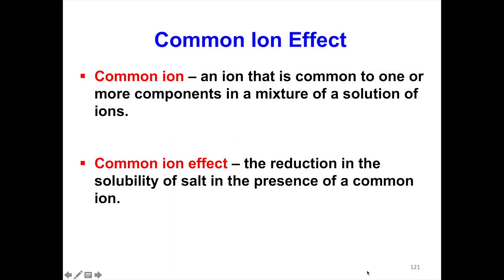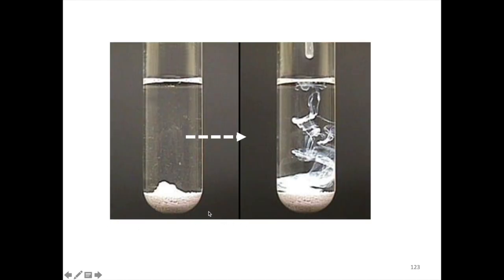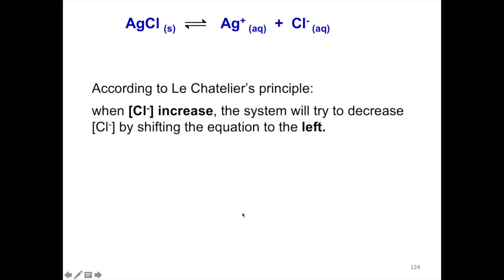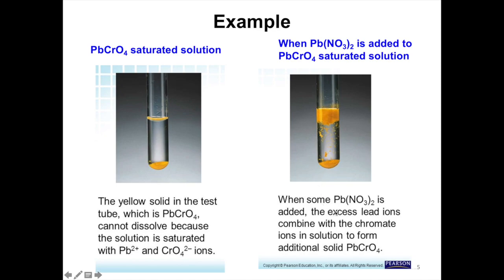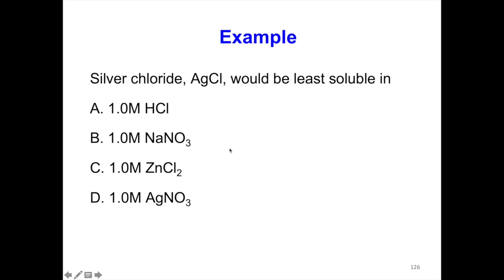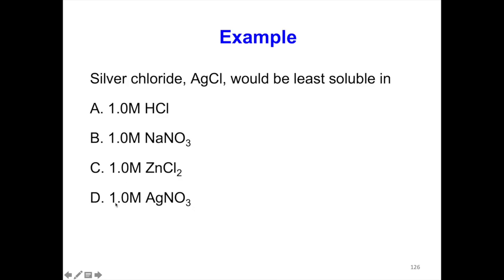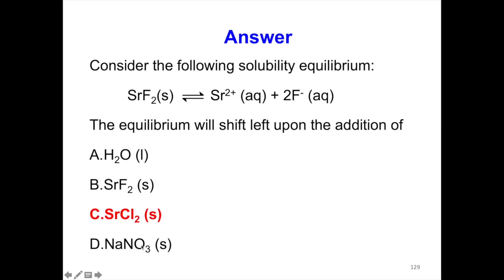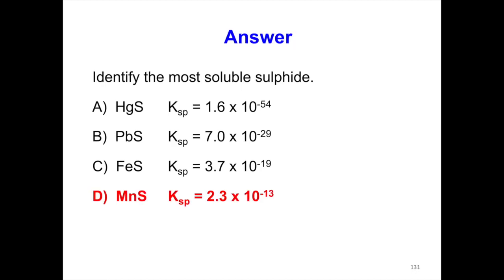7 3 CHAPTER 7 L3V2 IONIC EQUILIBRIUM